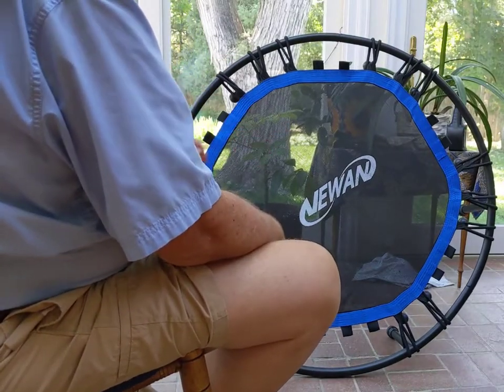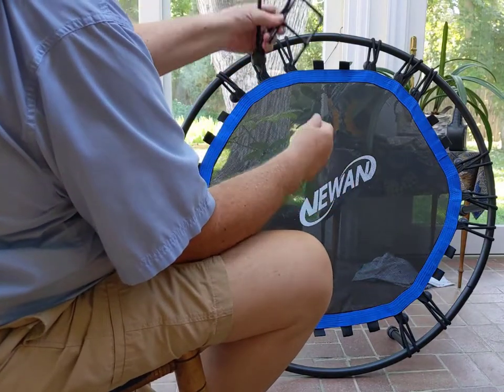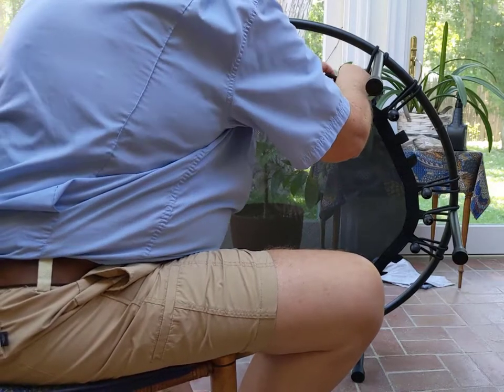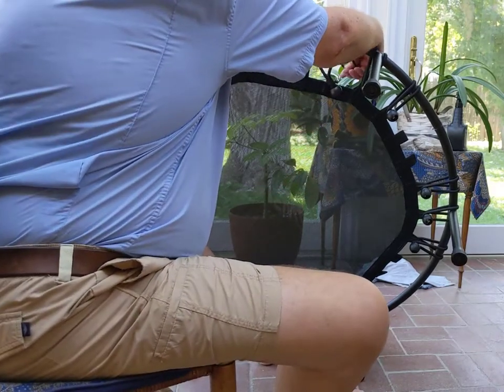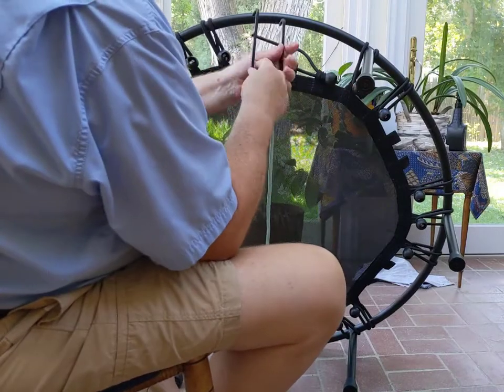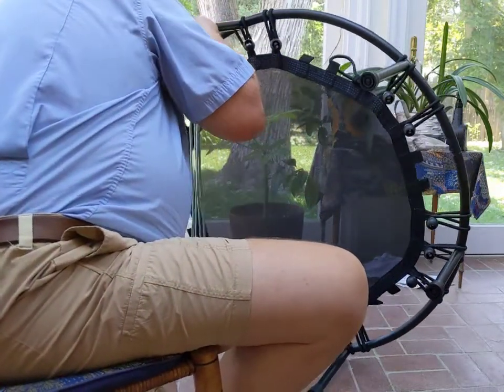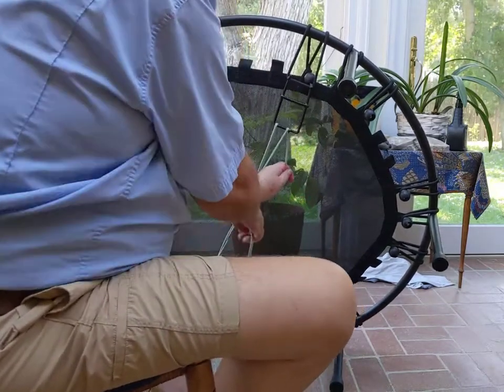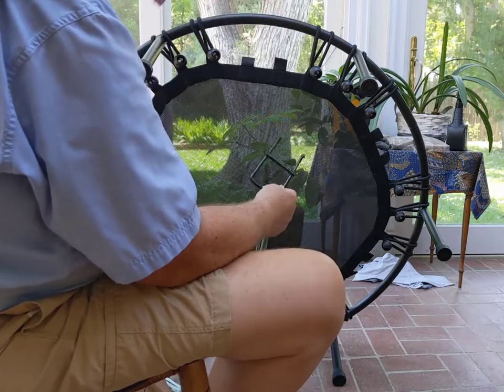Bungee Stretch Using Physics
I purchased a small indoor trampoline, or "rebounder," for light exercise at home.  It required assembly.  I found that the force needed to stretch the 30 bungees over the frame was very difficult to muster, so I brought my physics experience into play to devise an improvised "block and tackle" solution.